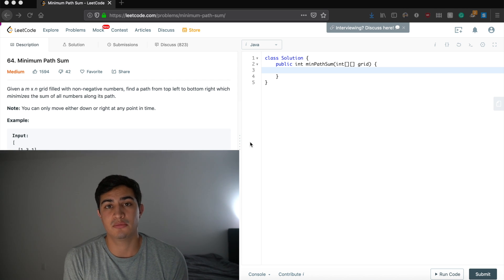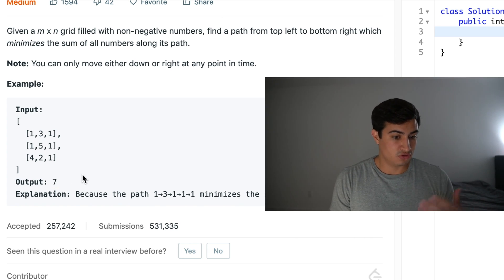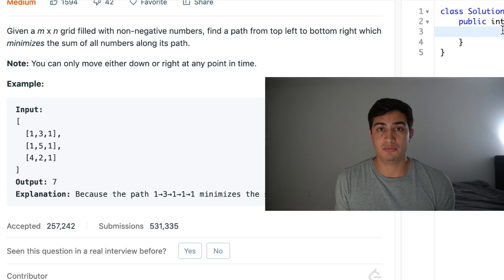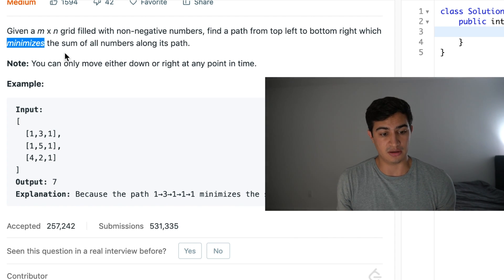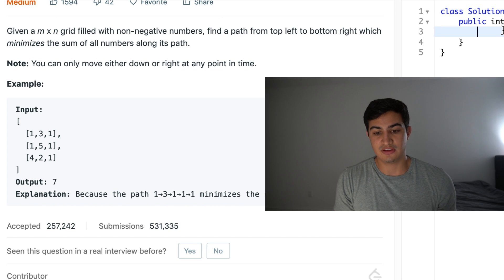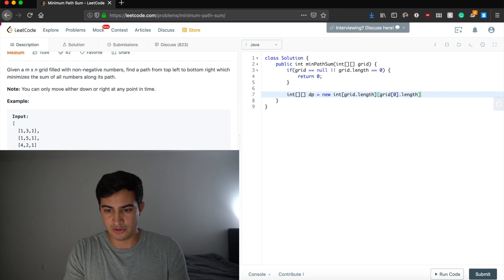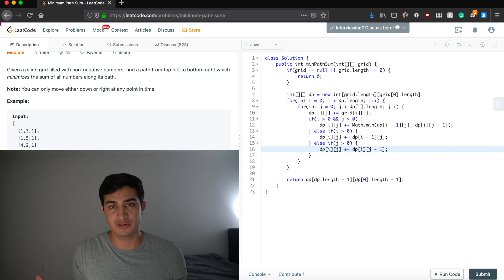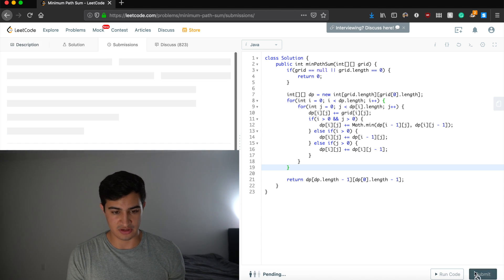Minimum Path Sum